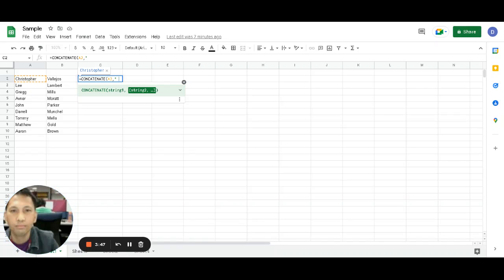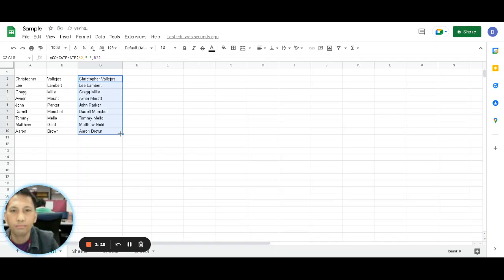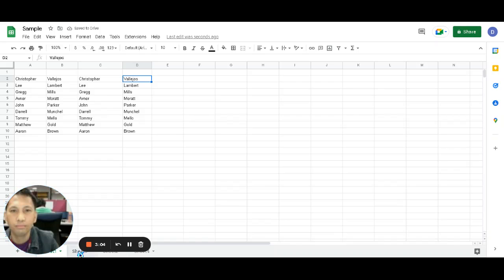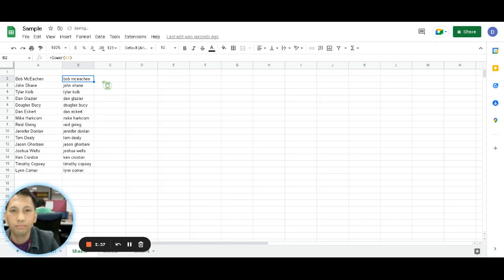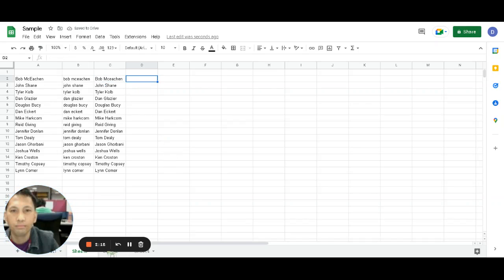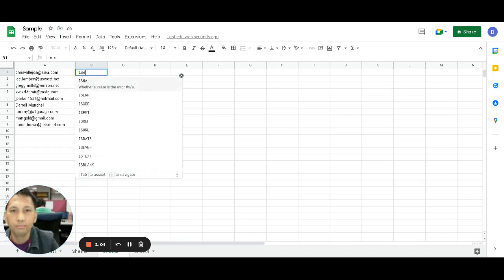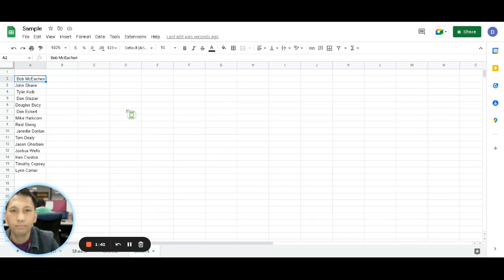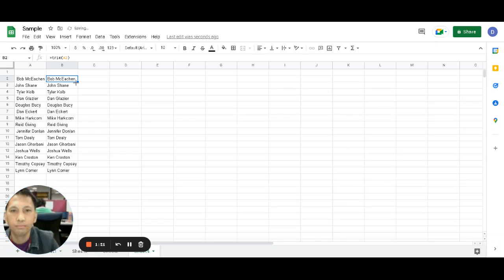Sample Tricks Google Sheets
Useful tricks that you can apply to your Google Spreadsheet to make it clean and neat looking before sending your boss or client.